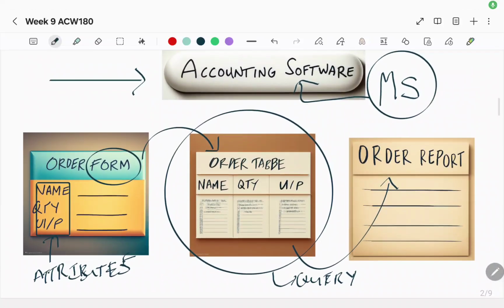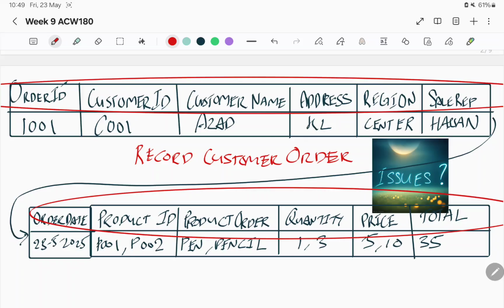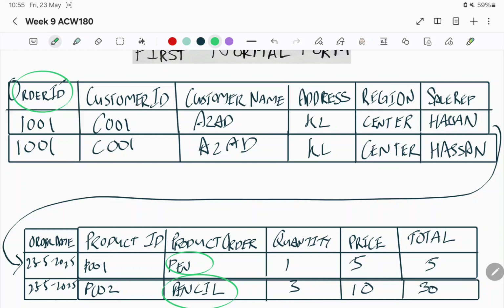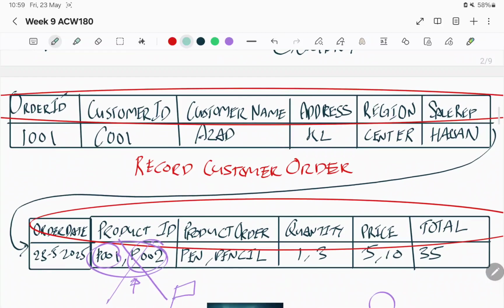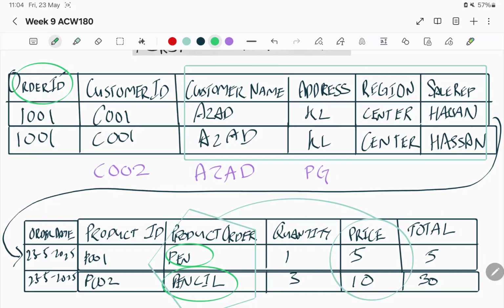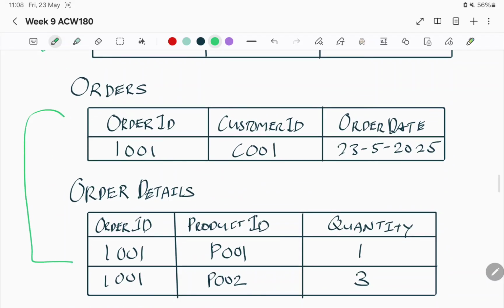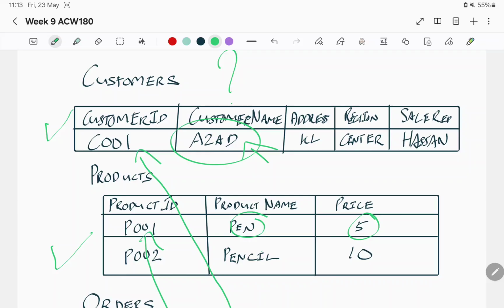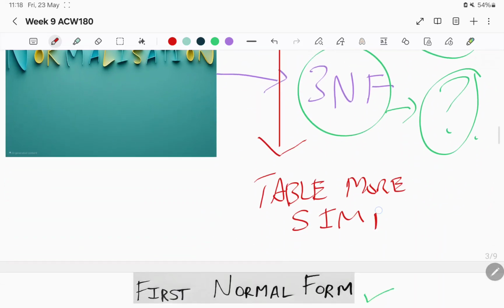Week 9 ACW180 INFORMATION TECHNOLOGY AND ACCOUNTING PART 2